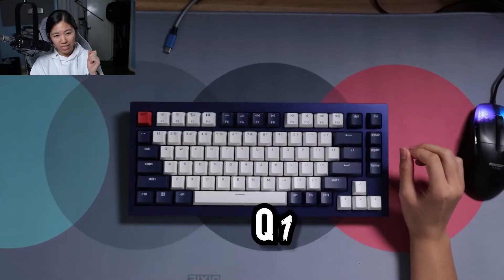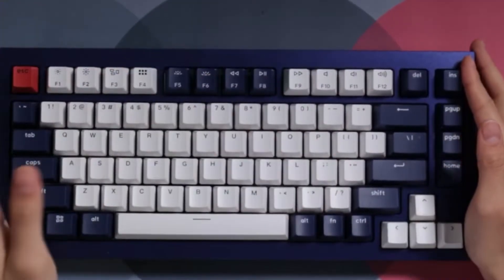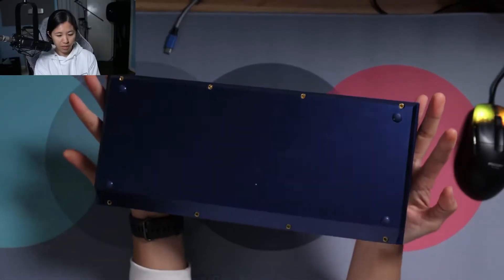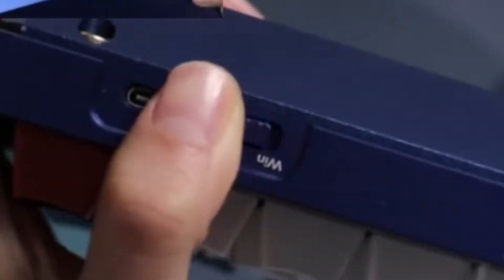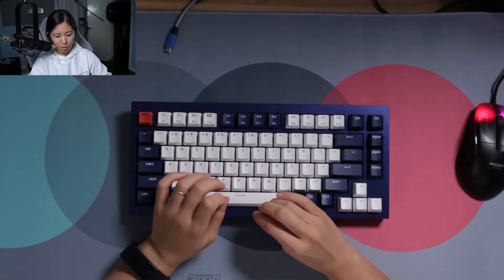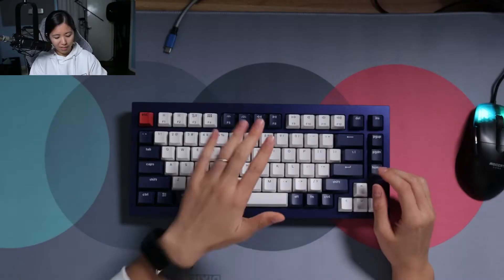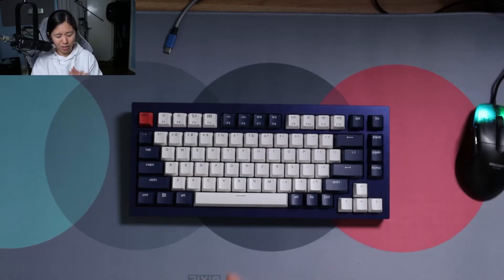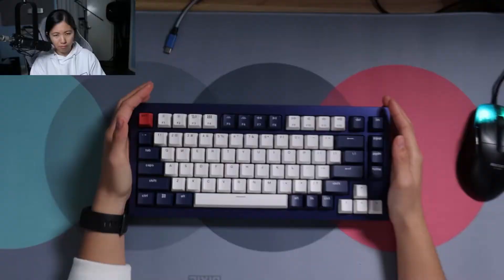Keychron Q1 in 60 seconds